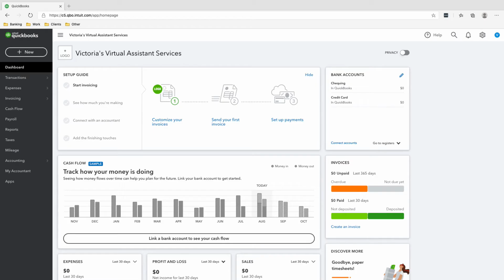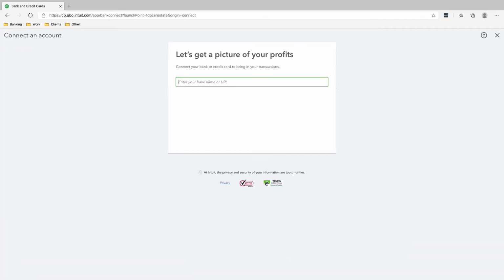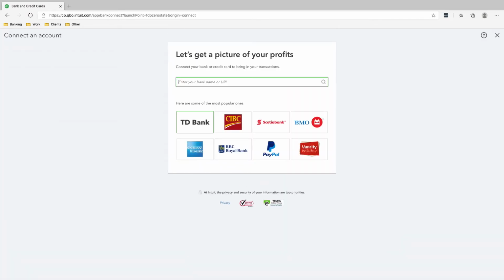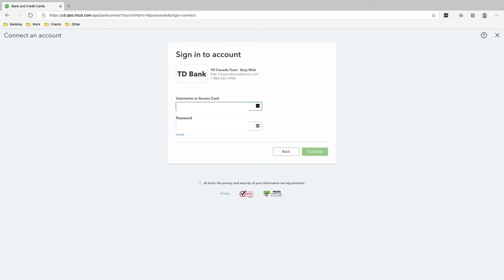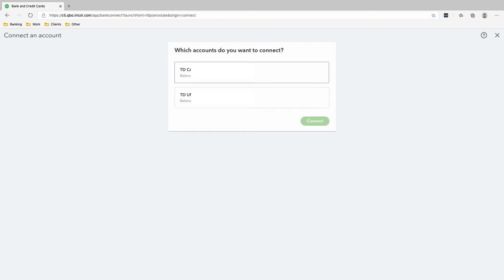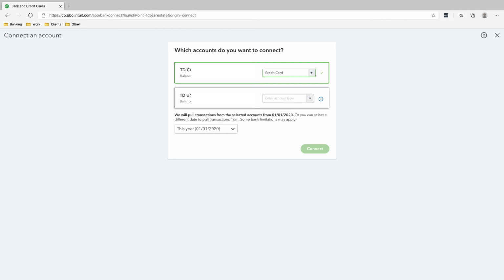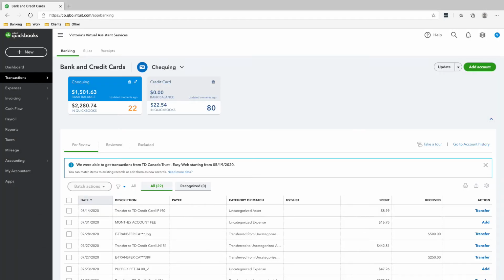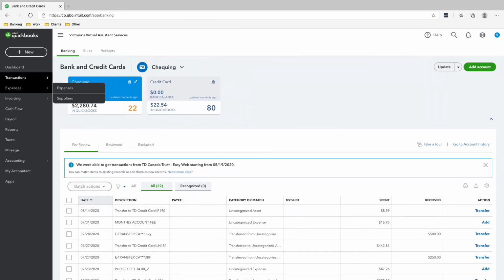Quickbooks Online Setup - Connecting your Bank Account and Credit Card to Quickbooks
In this video series I will be teaching Freelancers and Small Business Owners how to setup their own Quickbooks Online Account from scratch.